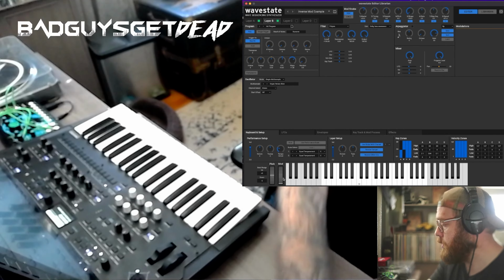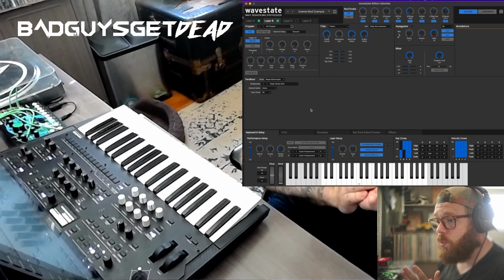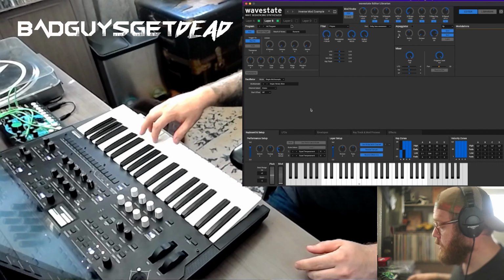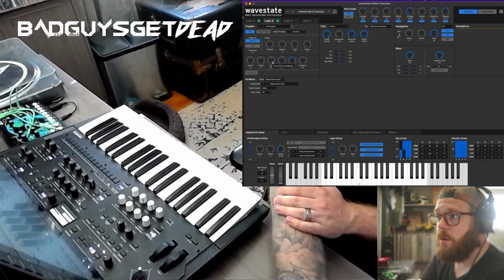Korg wavestate // Modwheel Madness! // How to: Understanding and mapping the modulation controller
A subscriber has asked me some really great questions about the @KorgOfficial wavestate and I thought perhaps it might be helpful for the community at large to see some of these concepts in a less confusing way.

I've found that the wavestate manual is far from helpful (for me at least) and it's understandable, because this amazing hardware can do SO MUCH.

In this video we'll address a specific situation, but it will helpfully help explain how modulation mapping and controller mapping works inside the wavestate editor/librarian.